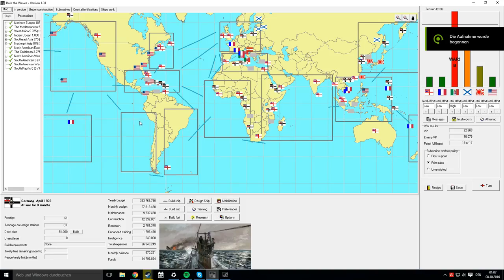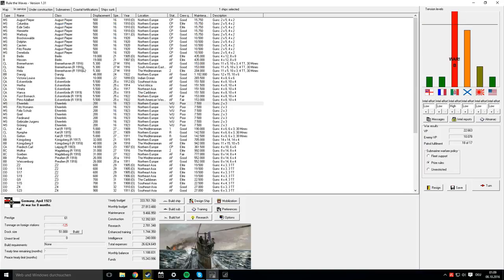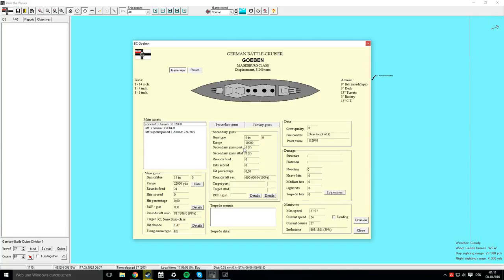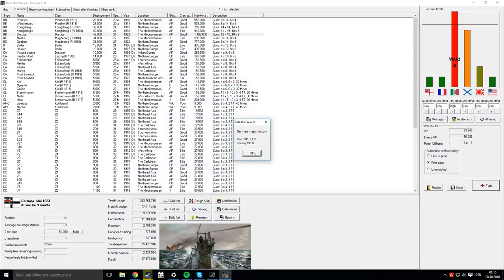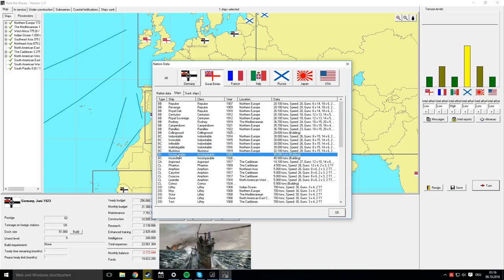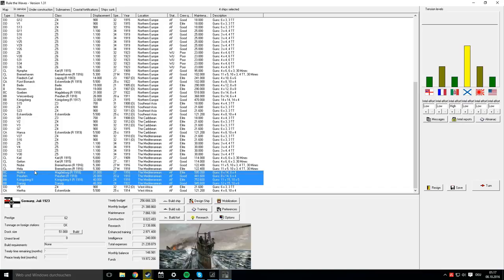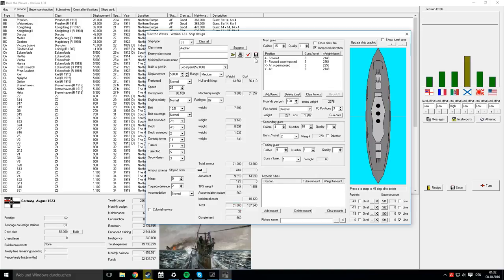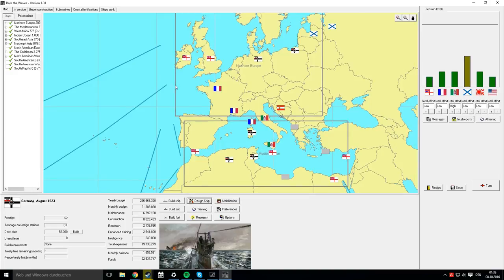Let's Play: Rule the Waves, Ep. 48: A tale of Tagliatelle and Ciabatta.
Another more calm episode, right after the war with the italians comes to an end